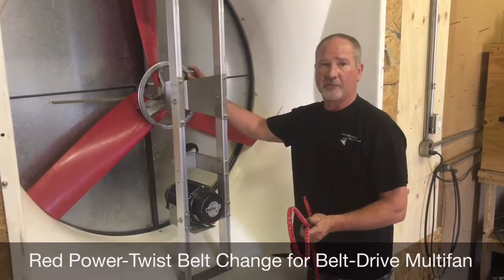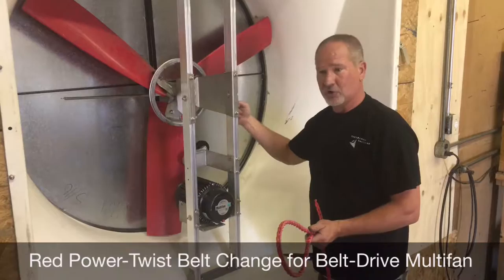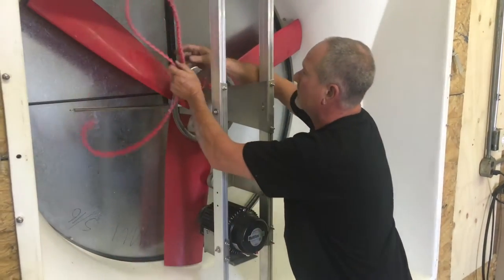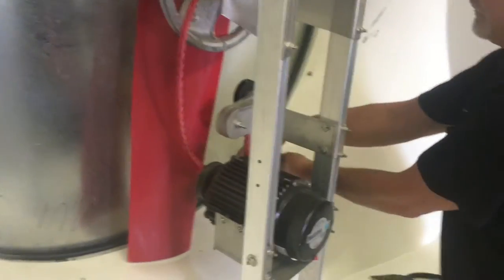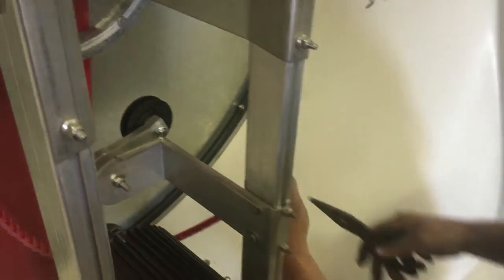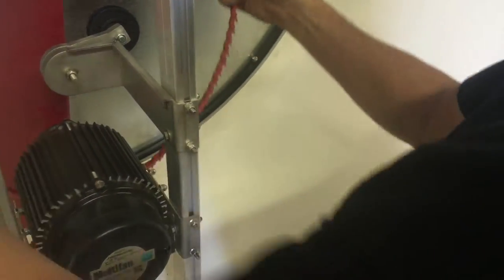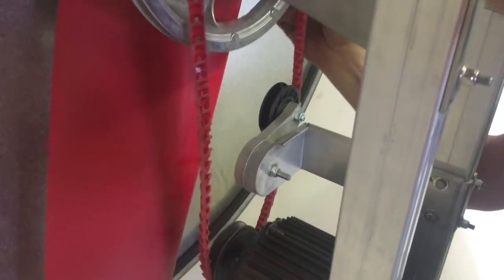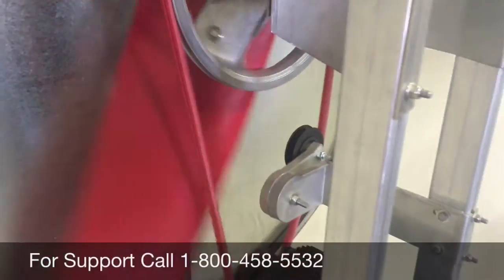PowerTwist Belt Change on Belt-Drive Multifan Fiberglass Cone Fans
Quick instruction on installing a PowerTwist belt on a Belt-Driven Multifan Fiberglass Cone Fan. This is the quickest and easiest way to properly maintain belts in your Multifans.